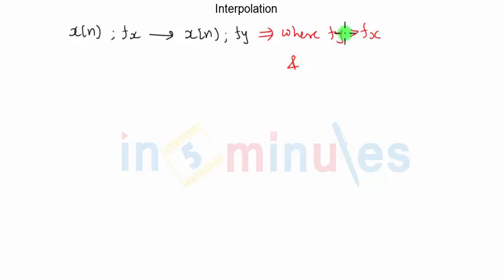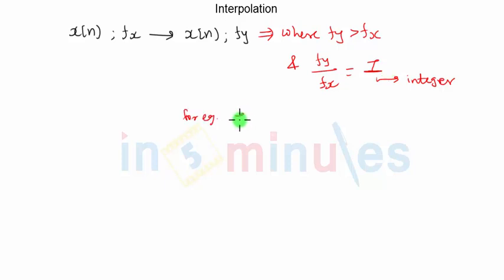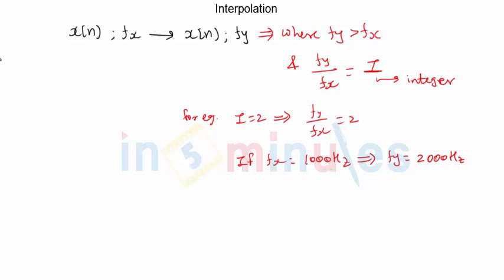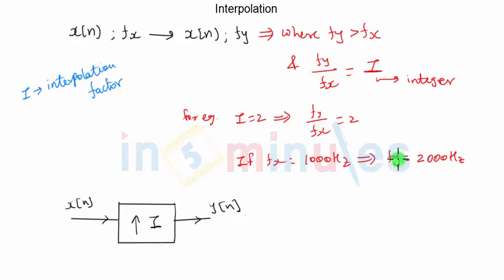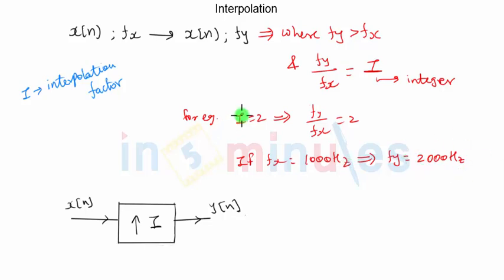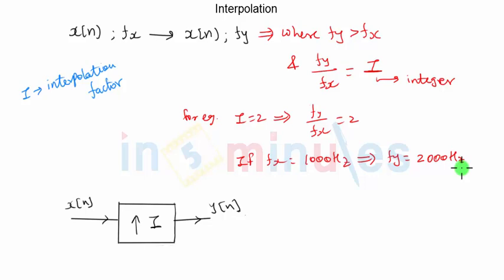ModGen_Vid_39_Multi-rate Signal Processing_What is Interpolation (Part 1)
These videos explains the principle of the second important process in multi rate signal processing which is called Interpolation. It is done to increase the sampling rate of the signal.